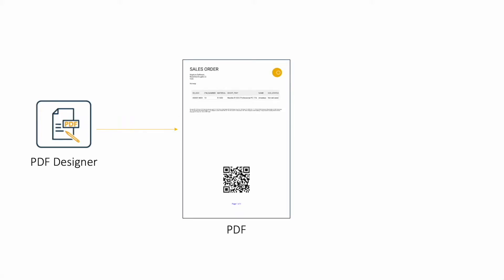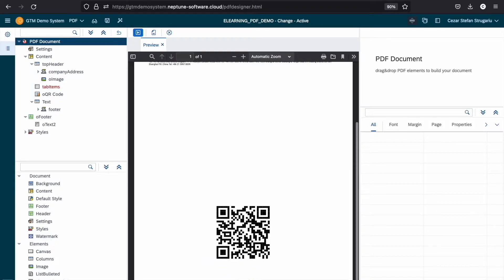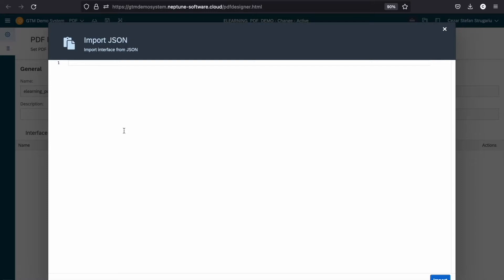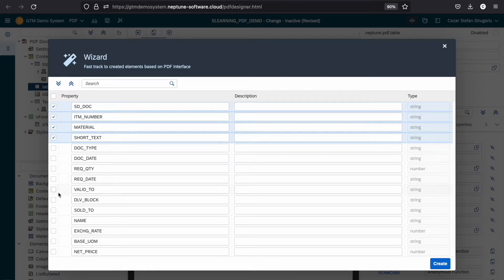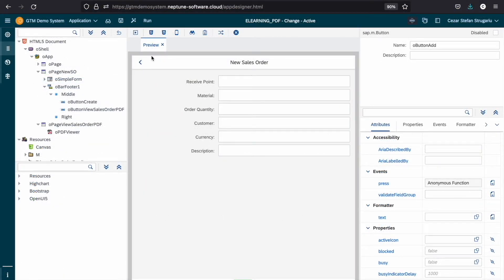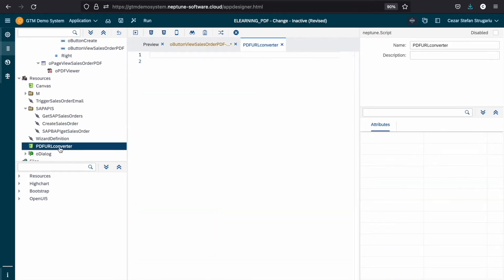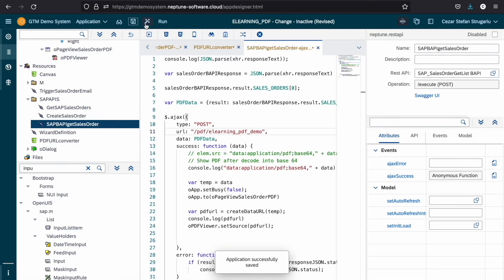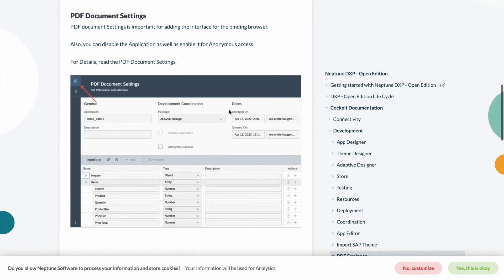Use of the PDF Designer - App Implementation